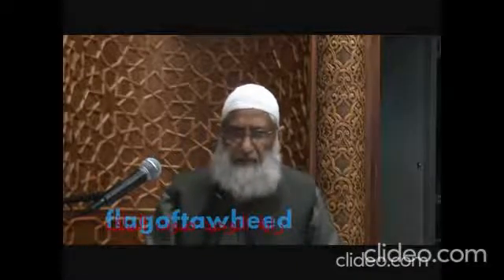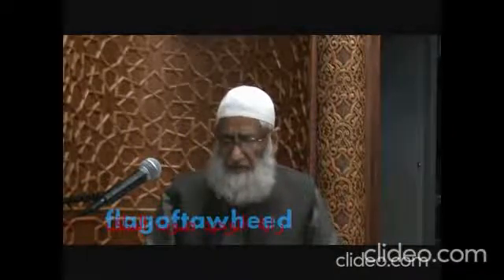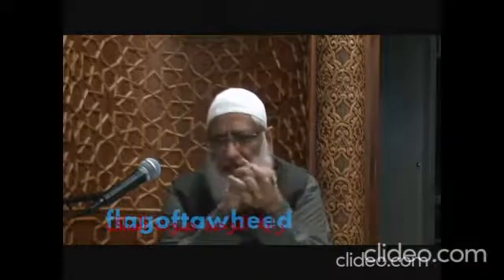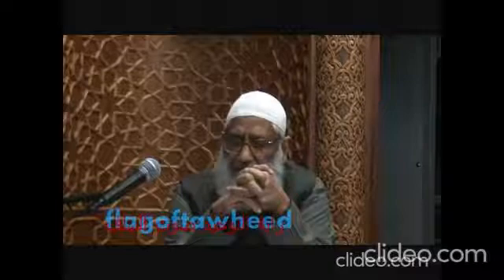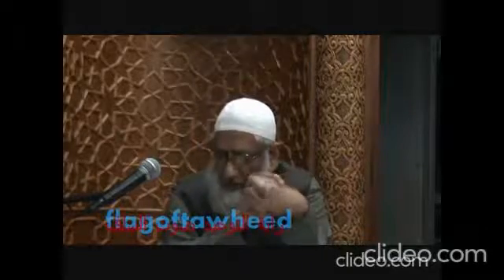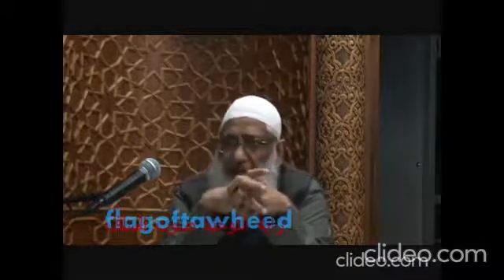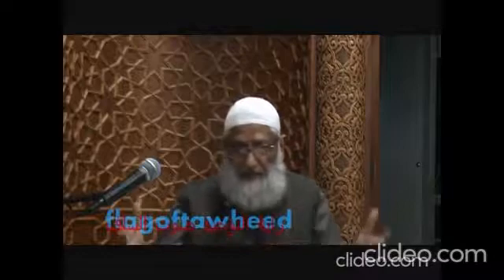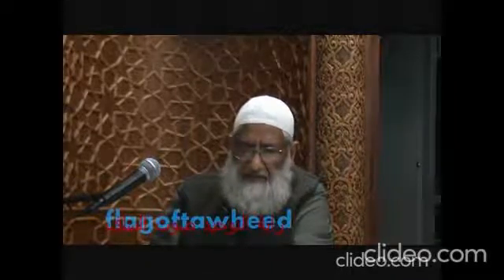Explanation of Muwatta Imam Malik by Sheikh Suhaib Hasan - Chapter Wiping over socks & nose bleeding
More than 10 years ago Sheikh Suhaib Hasan May Allah preserve him started lessons through the Book of Hadeeth: Muwatta Imam Malik in Masjid Al-Tawhid. Only an odd number of lessons where filmed and recorded - Now will be uploaded for the benefit of the Muslim masses, and those who are seeking knowledge. Even if only a short number of lessons were recorded we can still benefit from them.

Book Muwatta' Imaam Maalik ibn Anas رحمه الله

العمل في المسح على الخفين
Chapter: How to Wipe over the leather socks

حَدَّثَنِي يَحْيَى، عَنْ مَالِكٍ، عَنْ هِشَامِ بْنِ عُرْوَةَ، أَنَّهُ رَأَى أَبَاهُ يَمْسَحُ عَلَى الْخُفَّيْنِ قَالَ وَكَانَ لاَ يَزِيدُ إِذَا مَسَحَ عَلَى الْخُفَّيْنِ عَلَى أَنْ يَمْسَحَ ظُهُورَهُمَا وَلاَ يَمْسَحُ بُطُونَهُمَا ‏.
Yahya related to me from Malik from Hisham ibn Urwa that he saw his father wiping over his leather socks. He said, "When he wiped over his socks he would never do more than wipe the tops and he would not wipe the bottoms."

وَحَدَّثَنِي عَنْ مَالِكٍ، أَنَّهُ سَأَلَ ابْنَ شِهَابٍ عَنِ الْمَسْحِ، عَلَى الْخُفَّيْنِ كَيْفَ هُوَ فَأَدْخَلَ ابْنُ شِهَابٍ إِحْدَى يَدَيْهِ تَحْتَ الْخُفِّ وَالأُخْرَى فَوْقَهُ ثُمَّ أَمَرَّهُمَا ‏.‏ قَالَ يَحْيَى قَالَ مَالِكٌ وَقَوْلُ ابْنِ شِهَابٍ أَحَبُّ مَا سَمِعْتُ إِلَىَّ فِي ذَلِكَ ‏.‏
Yahya related to me that Malik had asked Ibn Shihab how to wipe over leather socks. Ibn Shihab had put one hand under the sock and his other hand above the sock and then passed them over it.
Yahya said that Malik said, "Out of all that I have heard about the matter I like what Ibn Shihab said the most."

ما جاء في الرعاف
Chapter: what has been narrated about nose-bleeding?

حَدَّثَنِي يَحْيَى، عَنْ مَالِكٍ، عَنْ نَافِعٍ، أَنَّ عَبْدَ اللَّهِ بْنَ عُمَرَ، كَانَ إِذَا رَعَفَ انْصَرَفَ فَتَوَضَّأَ ثُمَّ رَجَعَ فَبَنَى وَلَمْ يَتَكَلَّمْ
Yahya related to me from Malik from Nafi that Abdullah ibn Umar would leave and do wudu if he had a nose-bleed and then return and complete his prayer without saying anything.

وَحَدَّثَنِي عَنْ مَالِكٍ، أَنَّهُ بَلَغَهُ أَنَّ عَبْدَ اللَّهِ بْنَ عَبَّاسٍ، كَانَ يَرْعُفُ فَيَخْرُجُ فَيَغْسِلُ الدَّمَ عَنْهُ ثُمَّ يَرْجِعُ فَيَبْنِي عَلَى مَا قَدْ صَلَّى ‏.
Yahya related to me from Malik from Nafi that Abdullah ibn Abbas used to have nose-bleeds and would leave to wash off the blood. He would then return and complete his prayer.

وَحَدَّثَنِي عَنْ مَالِكٍ، عَنْ يَزِيدَ بْنِ عَبْدِ اللَّهِ بْنِ قُسَيْطٍ اللَّيْثِيِّ، أَنَّهُ رَأَى سَعِيدَ بْنَ الْمُسَيَّبِ رَعَفَ وَهُوَ يُصَلِّي فَأَتَى حُجْرَةَ أُمِّ سَلَمَةَ زَوْجِ النَّبِيِّ صلى الله عليه وسلم فَأُتِيَ بِوَضُوءٍ فَتَوَضَّأَ ثُمَّ رَجَعَ فَبَنَى عَلَى مَا قَدْ صَلَّى ‏.‏
Yahya related to me from Malik from Yazid ibn Abdullah Qusayt al- Laythi that he saw Said ibn al-Musayyab having a nose-bleed while praying. He went off to the room of Umm Salama, the wife of the Prophet, may Allah bless him and grant him peace, and water was brought to him and he did wudu. He then returned and completed his prayer.

العمل في الرعاف
Chapter: how to deal with nosebleeds

حَدَّثَنِي يَحْيَى، عَنْ مَالِكٍ، عَنْ عَبْدِ الرَّحْمَنِ بْنِ حَرْمَلَةَ الأَسْلَمِيِّ، أَنَّهُ قَالَ رَأَيْتُ سَعِيدَ  بن المسيب يرعف فيخرج منه الدم حتى تختضب أصابعه من الدم الذي يخرج من أنفه ثم يصلي ولا يتوضأ.
Yahya related to me that Abd ar-Rahman ibn Harmala al-Aslami said, "I saw Said ibn al-Musayyab with his nose bleeding and blood poured out of it so that his fingers were all red from the blood coming out of his nose, and he prayed without doing wudu."

وَحَدَّثَنِي عَنْ مَالِكٍ، عَنْ عَبْدِ الرَّحْمَنِ بْنِ الْمُجَبَّرِ، أَنَّهُ رَأَى سَالِمَ بْنَ عَبْدِ اللَّهِ يَخْرُجُ مِنْ أَنْفِهِ الدَّمُ حَتَّى تَخْتَضِبَ أَصَابِعُهُ ثُمَّ يَفْتِلُهُ ثُمَّ يُصَلِّي وَلاَ يَتَوَضَّأُ ‏.‏
Yahya related to me from Malik from Abd ar Rahman ibn al-Mujabbar that he saw Salim ibn Abdullah with blood running from his nose so that his fingers were all coloured red. Then he rubbed it and prayed without doing wudu.

العمل فيمن غلبه الدم من جرح أو رعاف
Chapter: the action of the one who bleeds profusely from a wound or nosebleed

Yahya related to me from Hisham ibn Urwa from his father that al- Miswar ibn Makhrama told him that he had visited Umar ibn al Khattab on the night he was stabbed and had woken him up for the subh prayer and Umar had said, ''Yes. Whoever stops doing the prayer will get nothing from Islam," and he did the prayer with blood pouring from his wound.

Yahya related to me from Malik from Yahya ibn Said that Said ibn al-Musayyab was asked, "What do you say about someone who is afflicted by a nose-bleed which does not stop? "Malik said that Yahya ibn Said said that Said ibn al Musayyab said, "I say that he should signal with his head." (i.e. instead of doing sajda or ruku.)
Yahya said that Malik said, "That is what I like most out of what I have heard about the matter."

-- This particular film ended being frozen - so has been edited and cut short. It ends with reading of the last two Athar mentioned above.